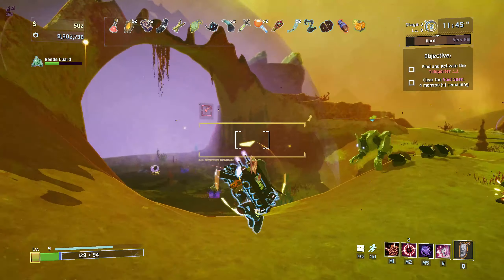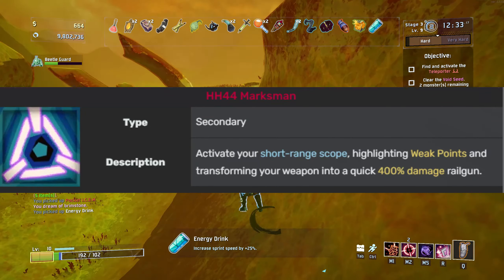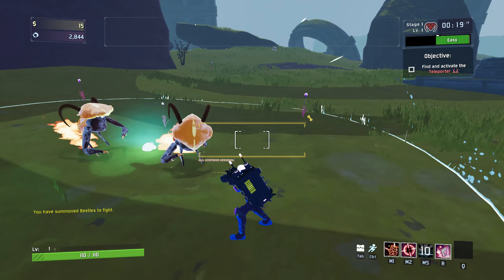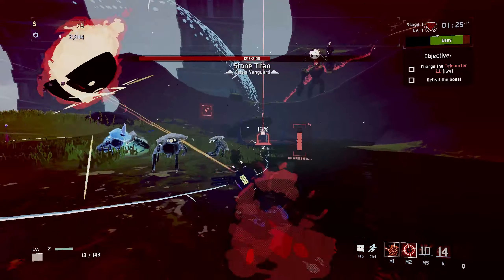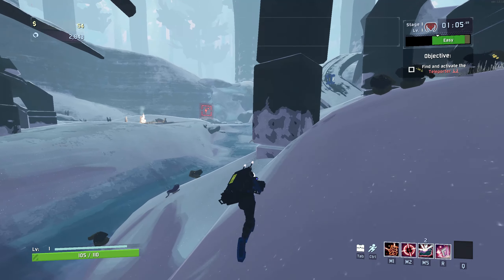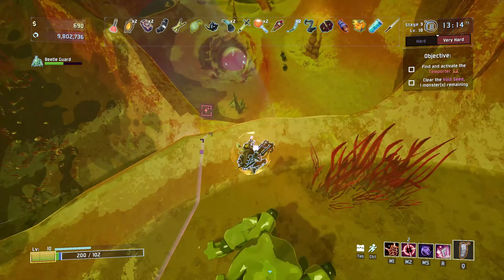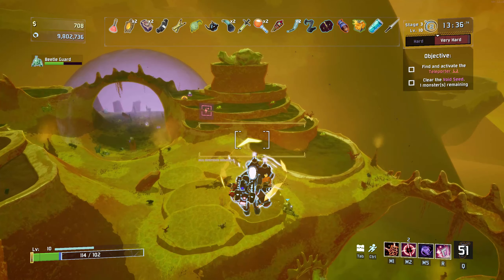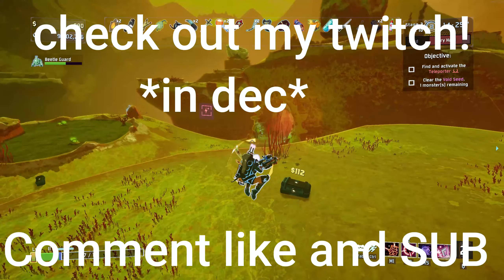Railgunner guide! + tips and tricks!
not poppy playtime?!?!?!?! yes
thanks so much for for almost 500subs!(goal 1000)

my twitch check it out gamers

chapters:
0:00 intro
0:24 skills
2:45 tips and tricks
5:27 outro